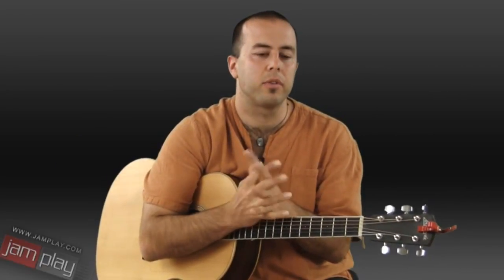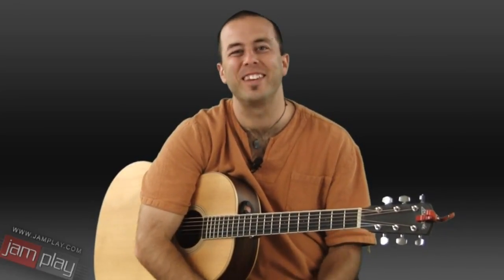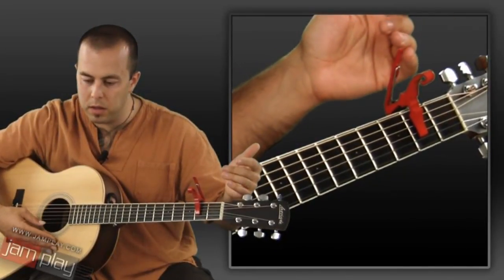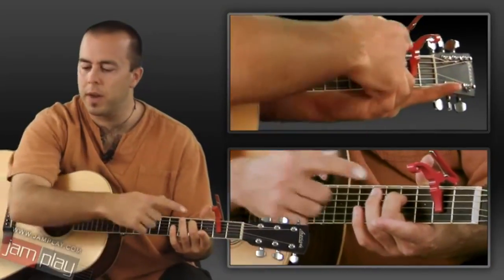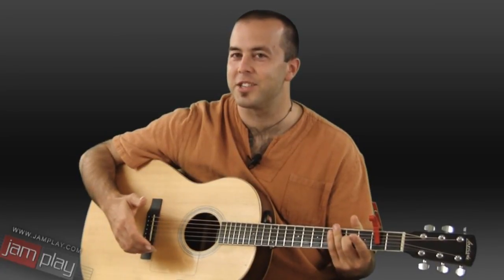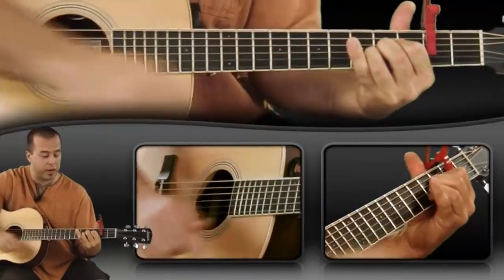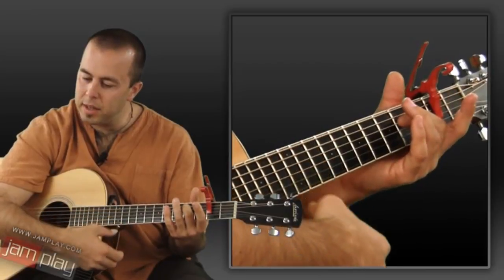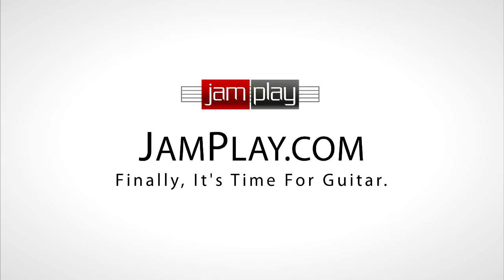Simple Shortcut That Allows ANYONE To Play Guitar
Think you can't play guitar because of a disability or some other factor? Think again! Randall Williams shows you how a "cut capo" makes it possible for ANYONE to play guitar. Even if you only have 1 finger!